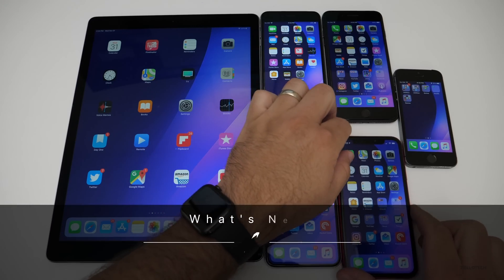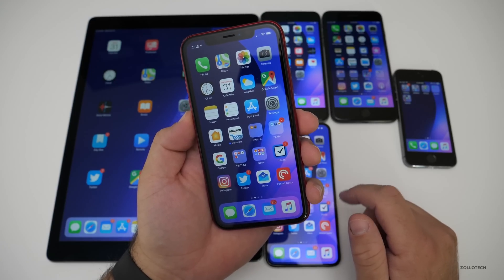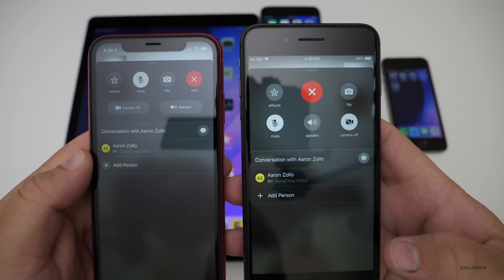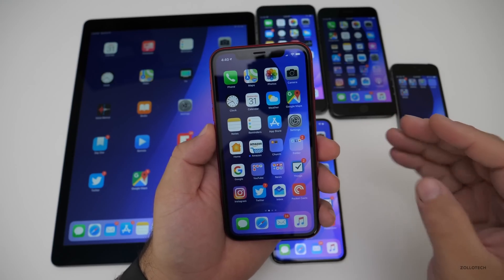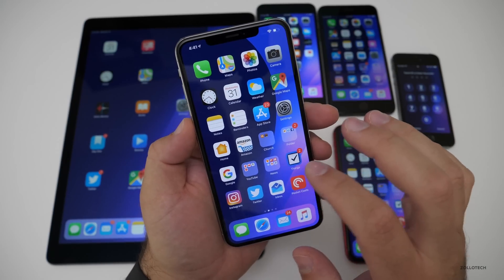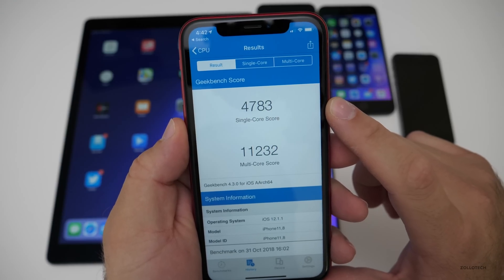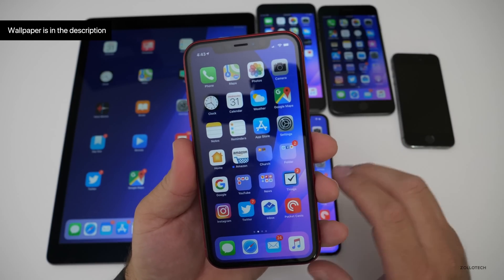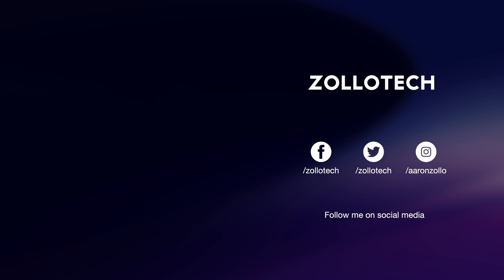iOS 12.1.1 Beta 1 - What's New?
iOS 12.1.1 Beta 1 was released today to developers and soon to public beta testers. This update brings a couple new features and changes to facetime and fixes to iOS device. If you are a developer or public beta tester I show you what to expect.

📷 CAMERA:
Panasonic GH5
Leica Lens
Memory Card

(By @AR72014). Follow on twitter